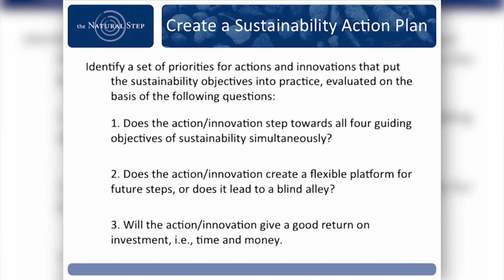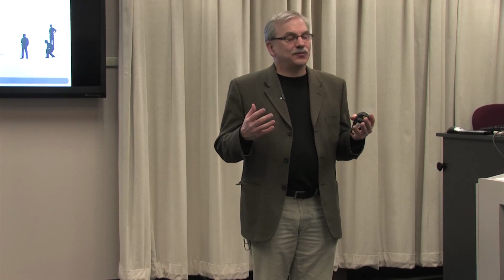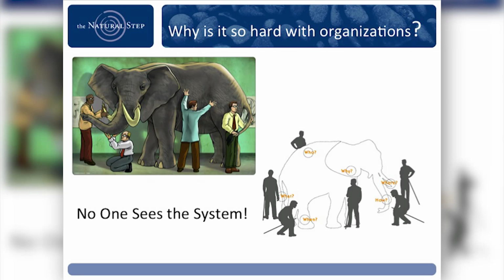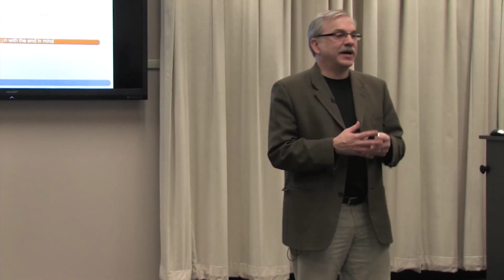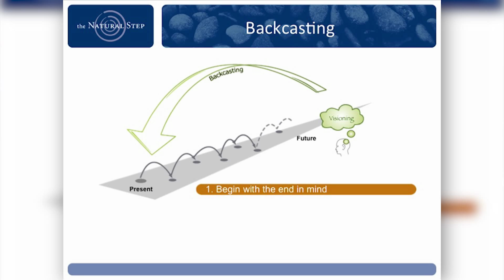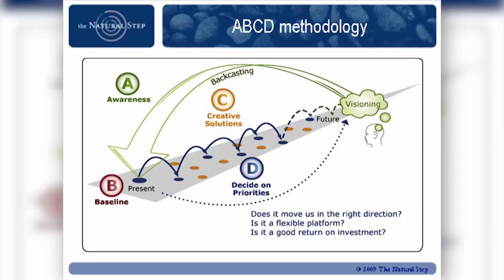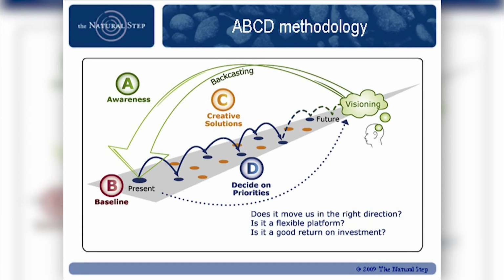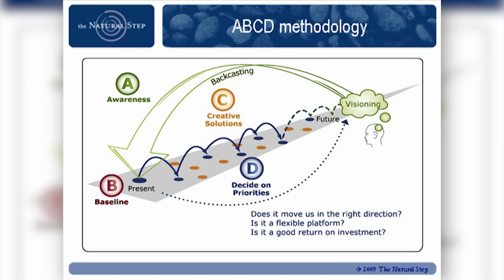Sustainability Intro, Part 2: Creating & Implementing Sustainability Plans